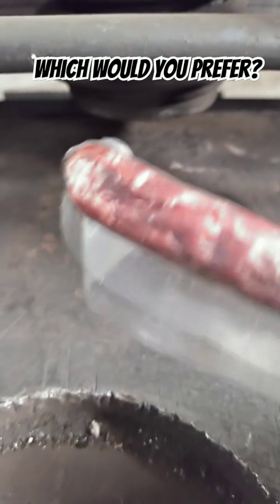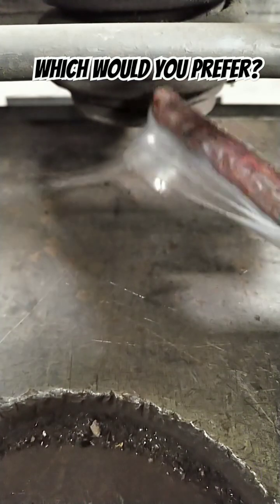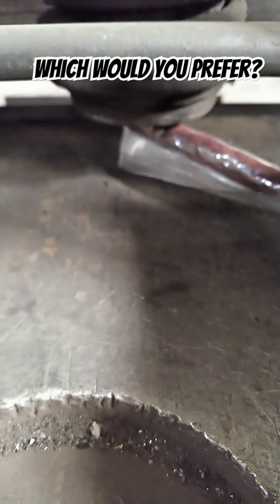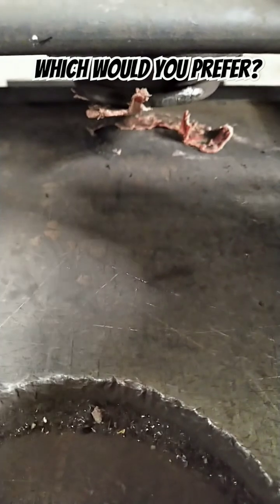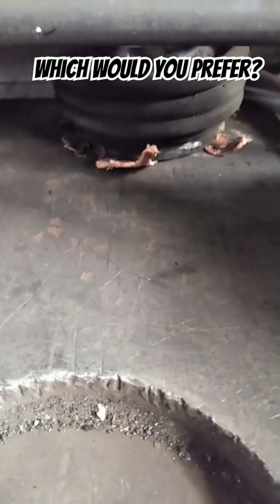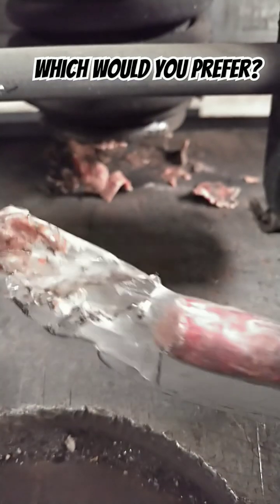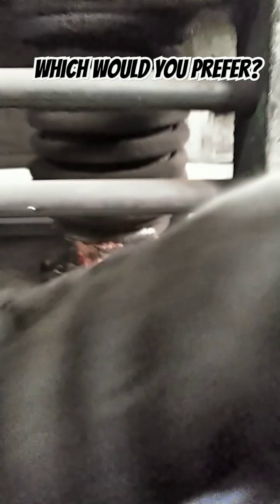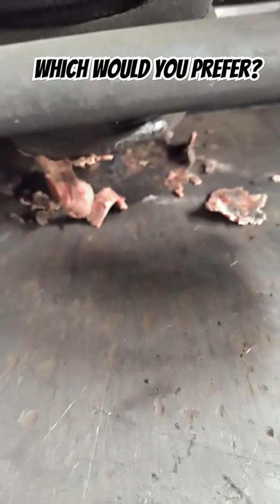Heavy Steel Shear Vs. Finger Analog: Is it worse to crush or cut off?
Testing the resilience of a processed beef stick against an industrial steel shear capable of cutting 1/2" (12.7mm) of mild steel.